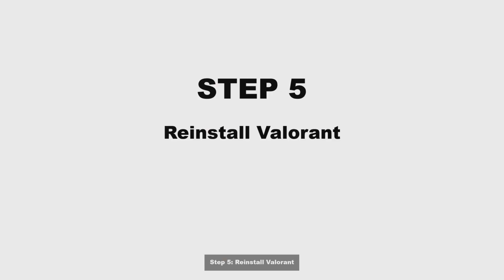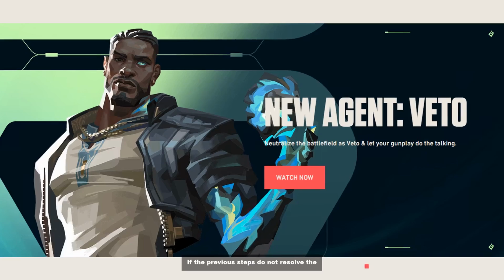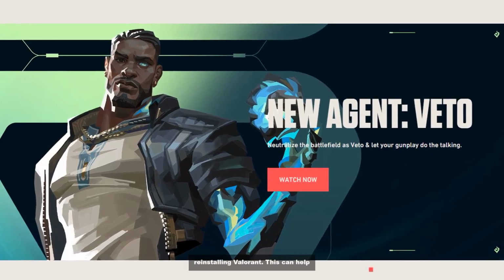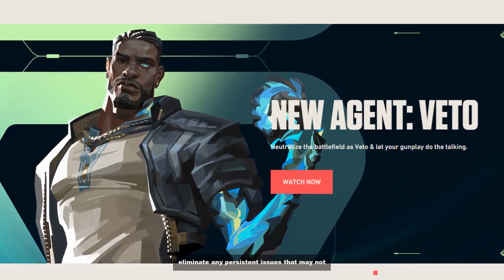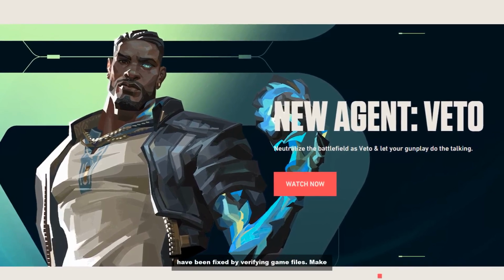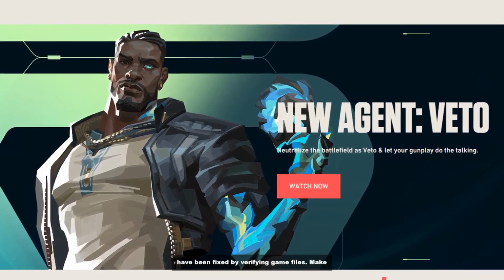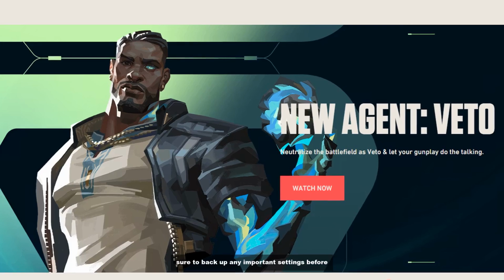How To Disable Valorant Crashing Issue 2025 (EASY GUIDE) (2026)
In this video, we will show you how to disable the Valorant crashing issue in 2025 with our easy guide. If you're experiencing frequent crashes while playing Valorant, this tutorial will help you troubleshoot and resolve the problem quickly.